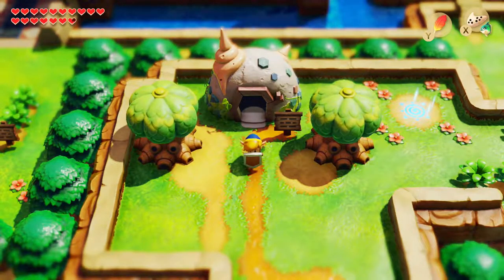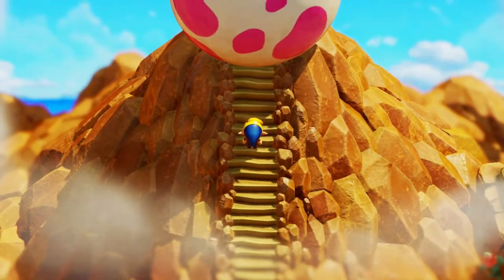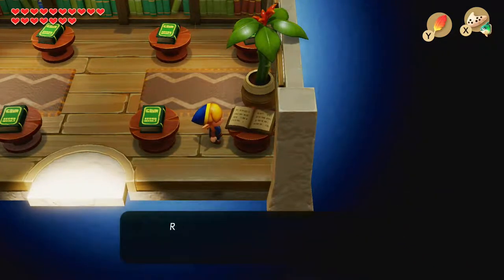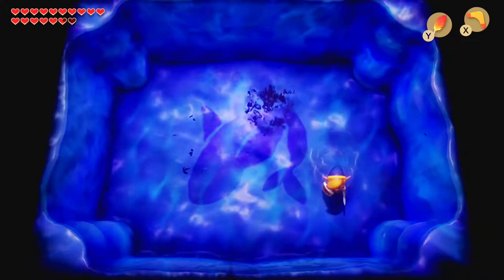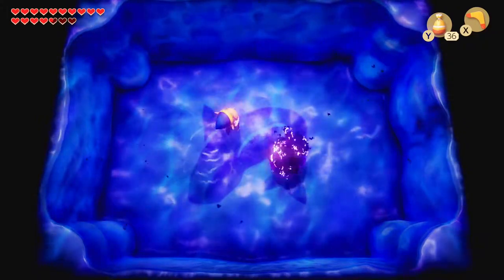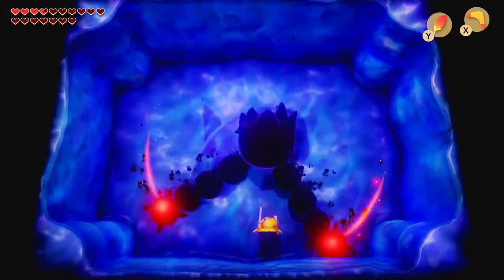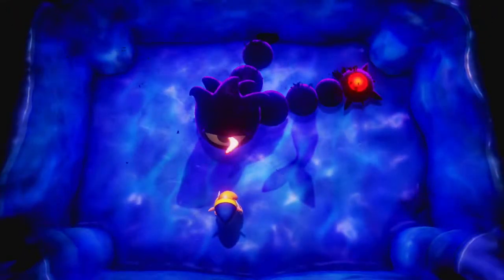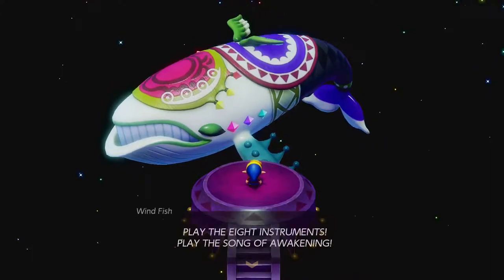Waking the Wind Fish! ~ Link's Awakening FINAL EPISODE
This is it, time to wake up from this crazy dream and get back to reality...

Not many other socials at the moment...